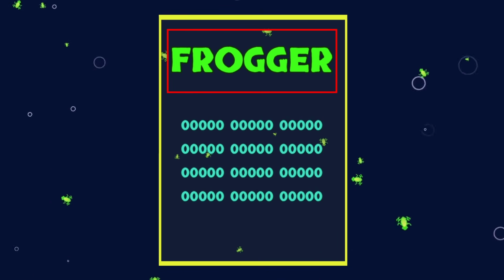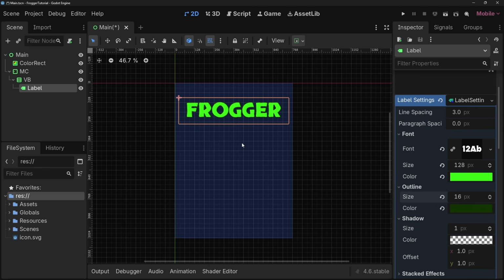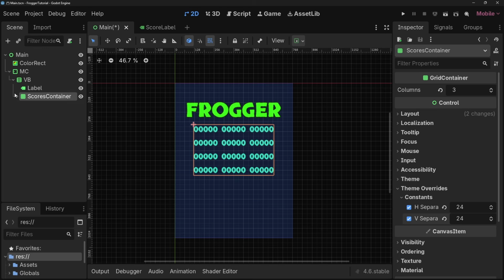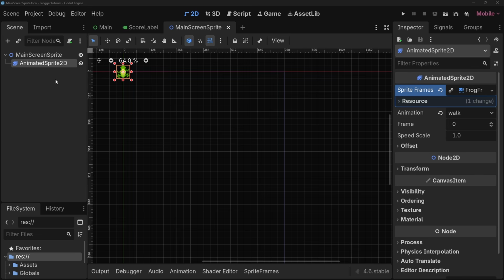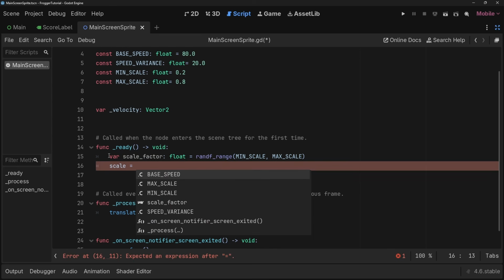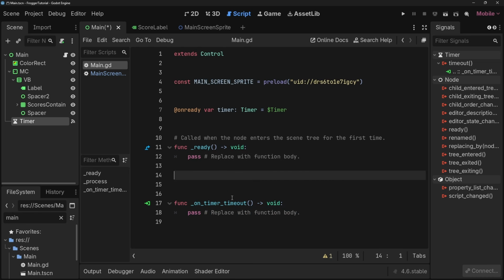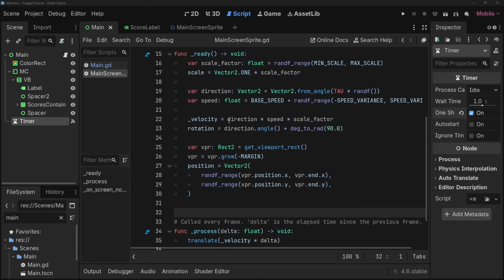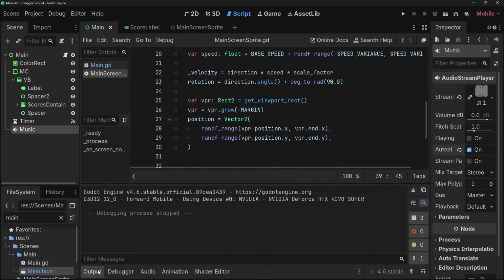Make Frogger with Godot 4.5+ # 14 Main screen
The entry point for the game.

00:00 What we’ll build
00:24 Main scene visuals
02:26 Score Label scene
04:55 Animated frog
08:37 Spawning frogs
12:20 Adding frog sounds
12:41 Outro